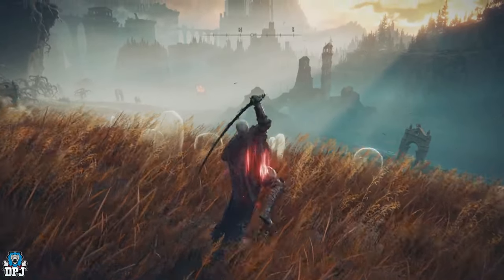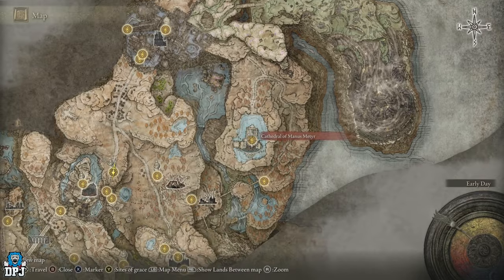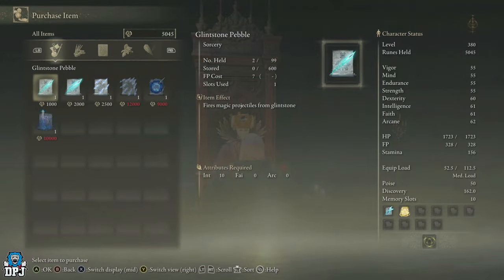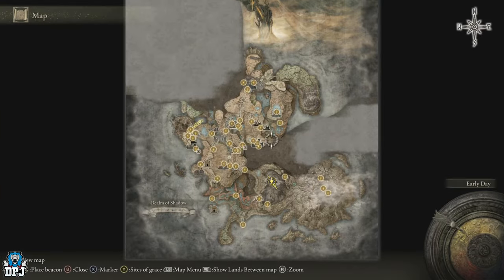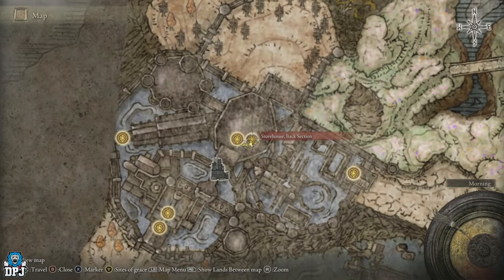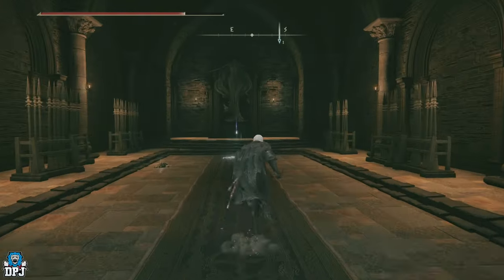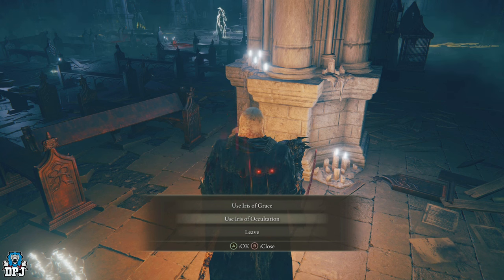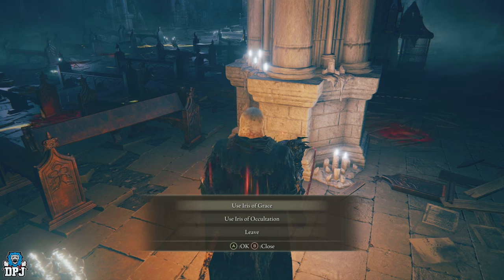Elden Ring How To Get Sword Of Night / Complete Ymir & Jolan Questline Guide (Best New Weapon)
In this Elden Ring Shadow Of The Erdtree video I bring you the ultimate Ymir & Jolan Quest Line guide & how to get the Sword Of Night weapon, the Fire Knight Queelign spirit ash, the crimson seed talisman +1, the beloved stardust talisman, the cerulean seed talisman + 1, the maternal staff, the high preist armor set, the claws of night aswell as the remembrance of the mother of fingers, which can be used to at the round table with finger reader to get either the gazing finger or the staff of the great beyond.

00:00 Intro & Video Overview
00:37 Ymir Questline Rewards Showcase

01:44 Where you have to progress to, to start the Ymir Questline
02:11 Relanna, Twin Moon Knight from Castle Front Grace
04:20 Relanna Boss Fight Location

04:31 Unlocking Scadu Altus Area
04:33 Highroad Cross Grace Point

04:58 How to get to the Cathedral Of Manus Metyr from highroad Cross Grace
05:52 Moorth Ruins Grace to Cathedral Of Manus Metyr
07:43 Bonny Villege Grace to Cathedral Of Manus Metyr
10:30 Cathedral Of Manus Metyr (Where to start the quest)

10:43 Step 1 - Talk with Ymir

11:01 Step 2 - Find Finger Ruins Of Rhia
13:28 Ellac River Grace to Finger Ruins Of Rhia
14:42 Ellac River Downstream Grace to Finger Ruins Of Rhia
16:02 Cerulean Coast Grace to Finger Ruins Of Rhia
17:15 Cerulean Coast West Grace to Finger Ruins Of Rhia
18:50 Step 3 - Interact with Finger Bell (Sound Hanging Bell #1)

20:33 Step 4 - Speak With Ymir
20:54 Step 5 - Speak With Jolan
21:14 Step 6 - Locate & Get O Mother Gesture / Emote

22:10 Step 7 - Find Finger Ruins Of Dheo
24:20 How to progress through Shadowkeep
27:31 Storehouse Back Section Grace to Storehouse Loft Grace
28:24 Storehouse Loft Grace to Storehouse Back Gate Grace
31:12 Where to use O Mother Gesture (Unlocks Scaduview Area)
32:47 Finger Ruins Of Dheo Location / Interact with Finger Bell (Sound Hanging Bell #2)

35:27 Step 8 - Speak With Ymir
35:46 Step 9 - Speak With Jolan
35:54 Step 10 - Locate Hidden Path To Finger Ruins Of Miyr
36:34 Step 11 - Defeat  Swordhand Of Night Anna
36:53 Step 12 - Interact with Finger Bell (Sound Hanging Bell #3)
36:53 Step 13 - Defeat Metyr, Mother Of Fingers Boss
37:51 Step 14 - Defeat Swordhand Of Night Jolan & Count Ymir, Mother Of Fingers
38:34 Ymir Boss Rewards

38:41 Step 16 - Speak With Jolan
39:29 How To Get Iris Of Grace (Rewards Fire Knight Queelign spirit ash)
44:24 How To Get Iros Of Occultation (Rewards Sword Of Night)